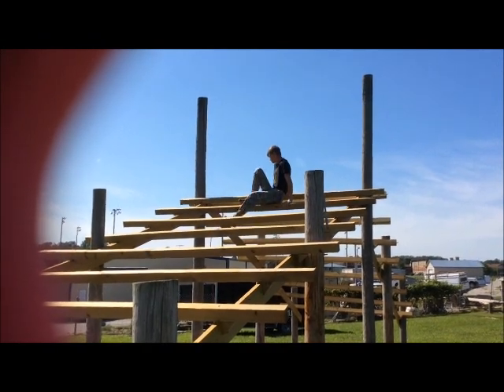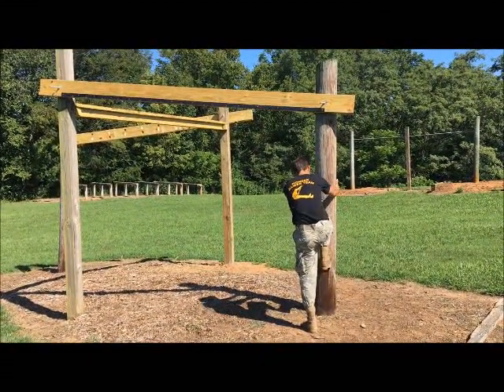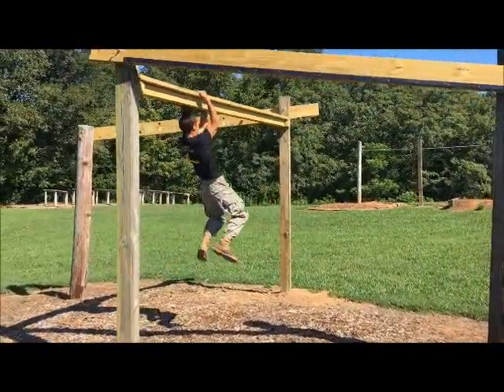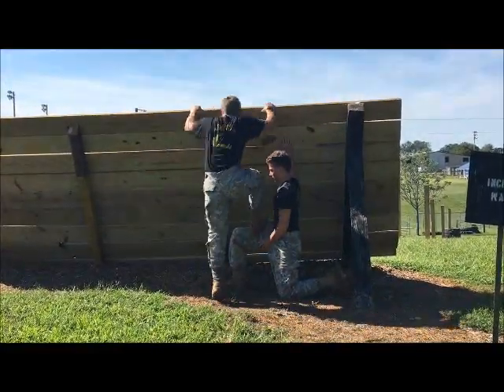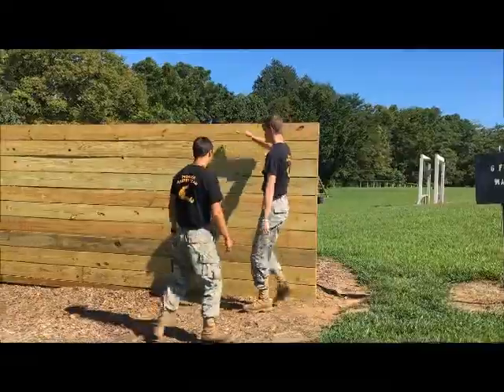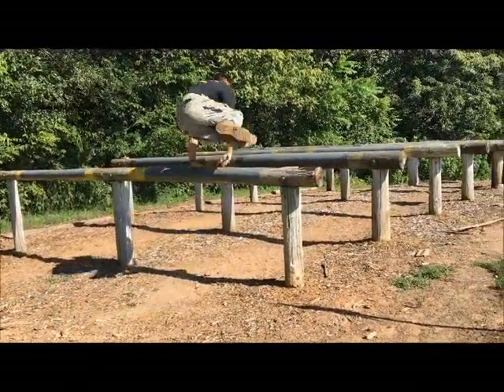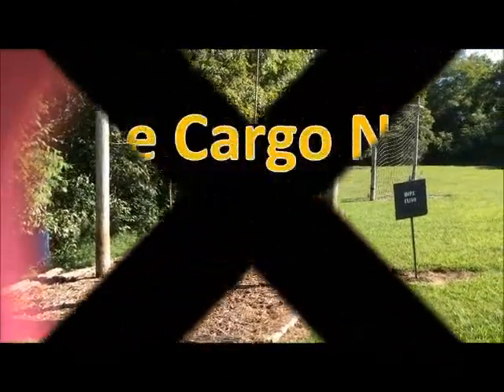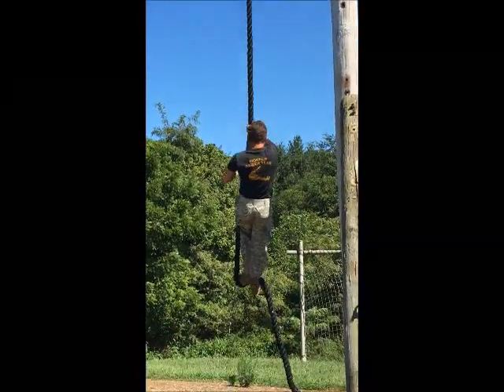Pioneer Battalion JROTC Obstacle Course Demonstration Video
This video is a demonstration video for cadets of JROTC programs that compete in the Pioneer Battalion Raider Meet held at Warren County High School.